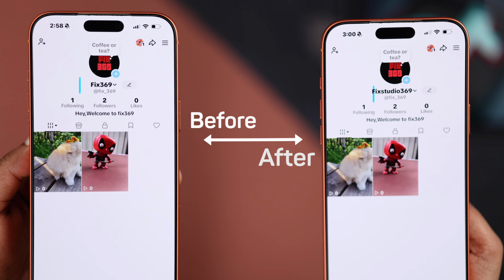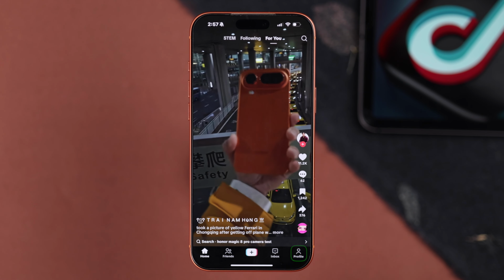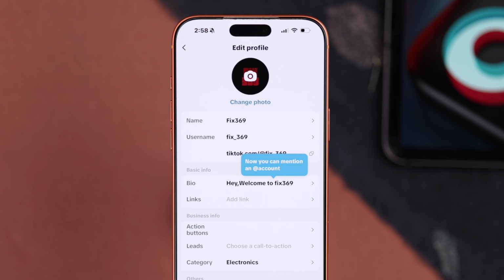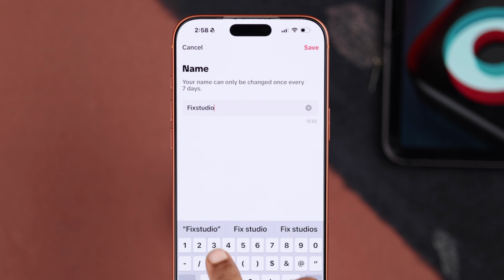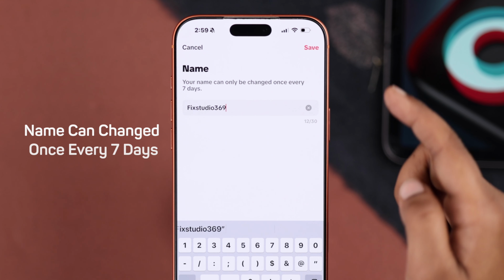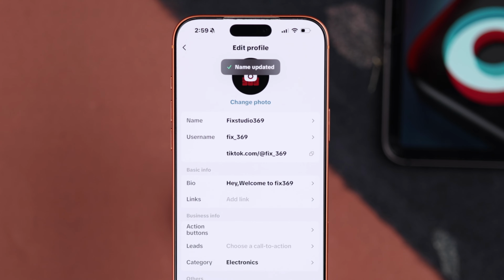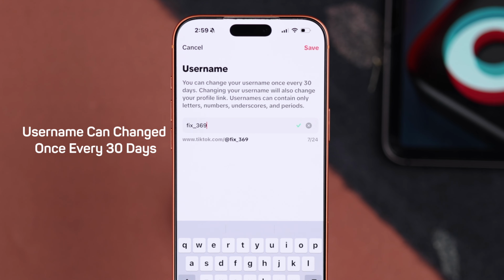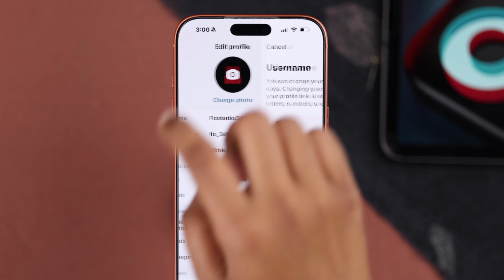How to Change Profile Name on TikTok!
Want to learn how to change your profile name on TikTok using an iPhone or Android in 2026?

Whether you want to update your username on TikTok for a fresh look or try to change your TikTok display name to match your brand, you've come to the right video. This step-by-step tutorial will show you how to edit your TikTok profile name and modify your TikTok username effortlessly.